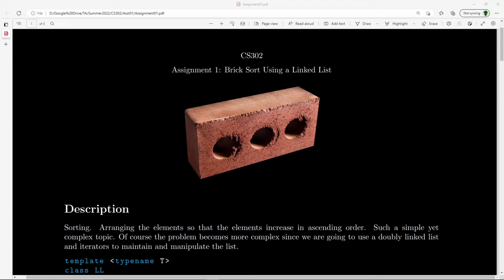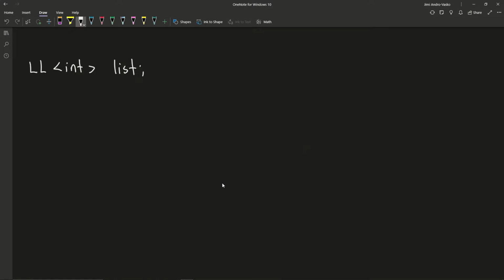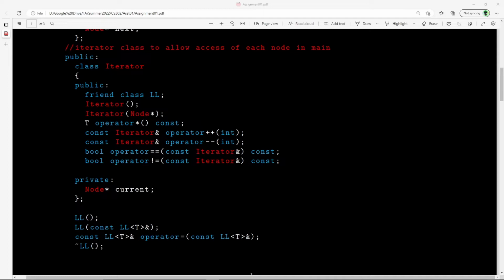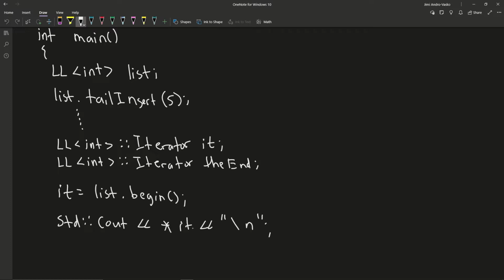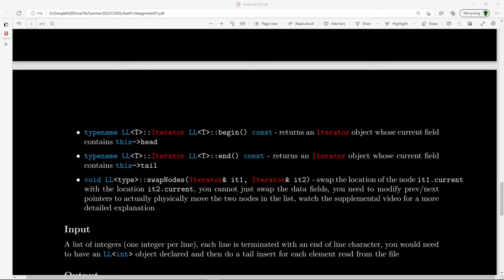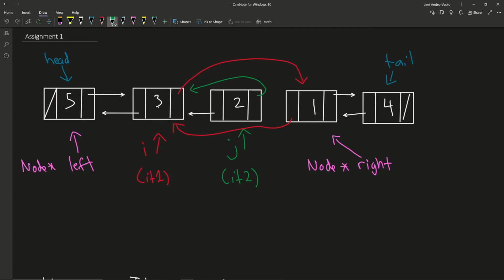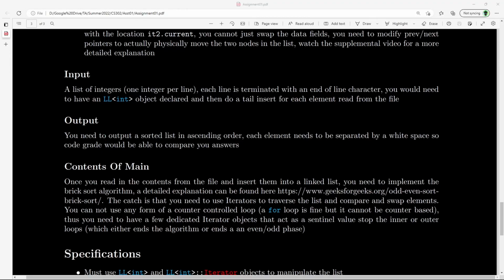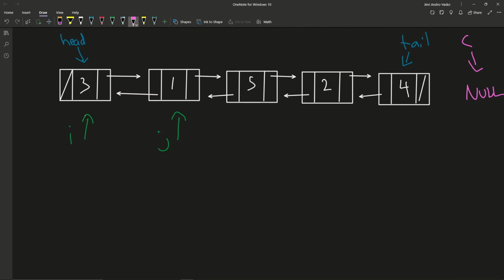CS302 Summer 2022 Assignment 1 Supplemental Video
@0:00 Description
@0:38 LL Class (Basics)
@6:41 Head Insert (and tail insert unofficial)
@11:15 Iterator class
@25:39 Swap Nodes Function
@40:21 Main (Brick sort algorithm)